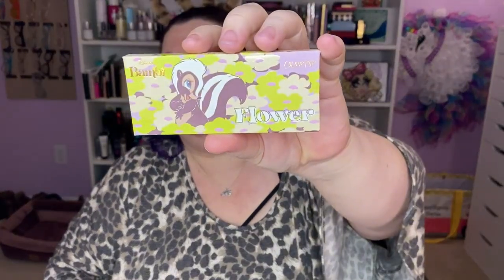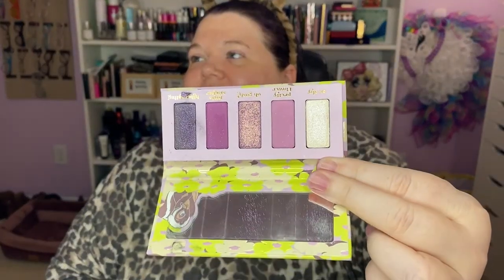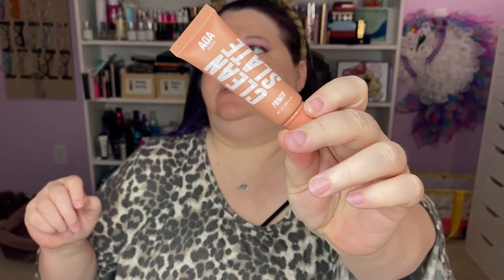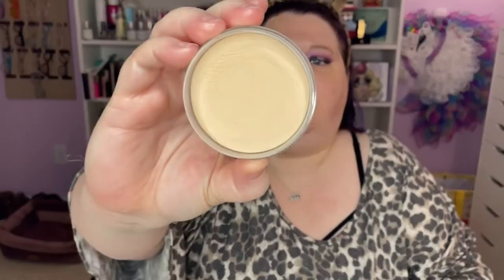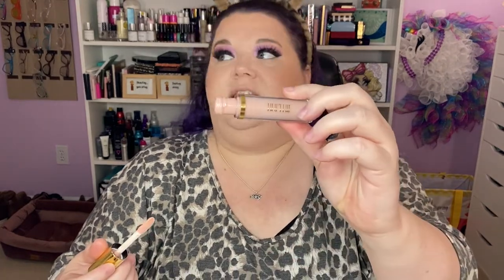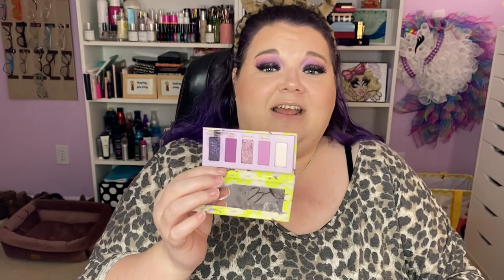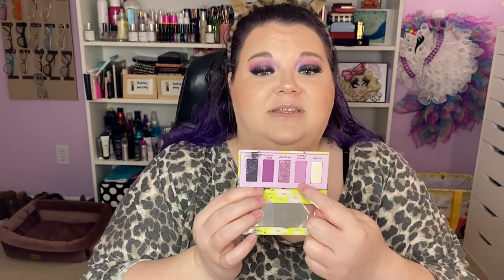Saturday Get Ready with Me featuring Colourpop Flower and Kevyn Aucoin foundation balm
Welcome to Makeup Mugwump!  In this video, let’s get ready!

Makeup Mugwump
2120 E. Firetower Rd #107 PMB 33